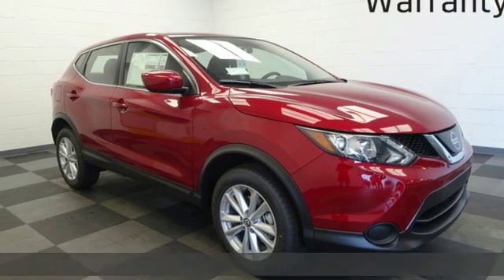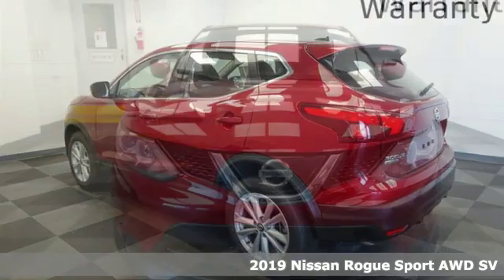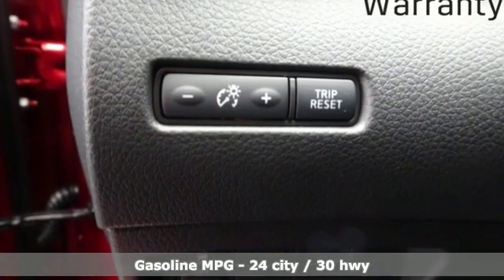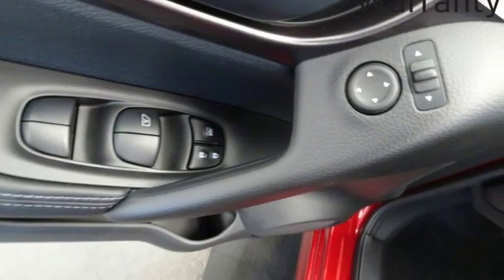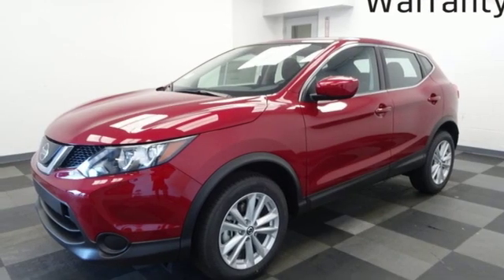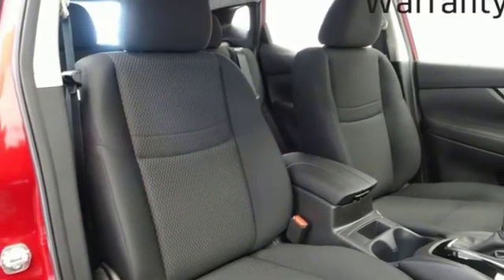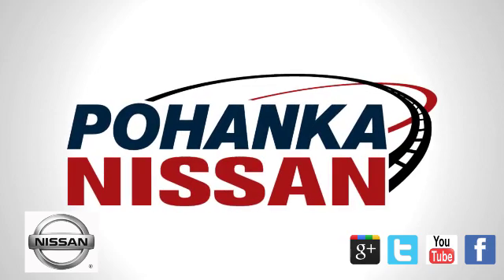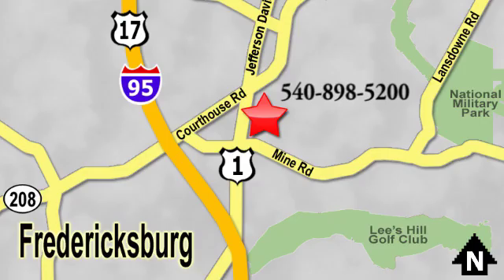New 2019 Nissan Rogue Sport Richmond VA Fredericksburg, VA PKW340928 - SOLD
Year: 2019
Make: Nissan
Model: Rogue Sport
Trim: SV
Engine: 2.0L 4-Cylinder
Transmission: CVT with Xtronic
Color: Red
Interior: Charcoal
Stock #: PKW340928
VIN: JN1BJ1CR1KW340928
Scarlet 2019 Nissan Rogue Sport SV AWD CVT with Xtronic 2.0L 4-CylinderbrbrHOME OF THE LIFETIME WARRANTY. 24/30 City/Highway MPGbrbrbrWe make every effort to provide accurate information, please verify options and price before purchase, Pohanka is not responsible for errors or omissions. All vehicles subject to prior sale. Quoted price available on in-stock units only. All prices are exclusive internet prices only. Financing is subject to approved credit through designated lender. Price plus tax, tags, dealer processing fee of $799 and freight of $810 - $1100. All customers will qualify for all manufacturer rebates and incentives included in the price, some require financing through the manufacturer. Some manufacturer rebates are not compatible with special manufacturer finance offers. Manufacturer Rebates and incentives are valid during the time period set by the manufacturer and are subject to change without notice. Additional manufacturer rebates and incentives may apply to those who qualify and may lower the sales price. 2 or more available at this price. Pohanka is not responsible for errors or omissions. Price includes all rebates and incentives available and is plus Taxes, Tags, $699 Processing Fee, Freight, Dealer Preperation Fee and any installed options. Please note some rebates have requirements and or qualifications and assume financing with manufacturer at standard rates.: $2,500 - Nissan Customer Cash - 2019 Rogue Sport. Exp. 09/30/2019

Address:
5200 Jefferson Davis Hwy